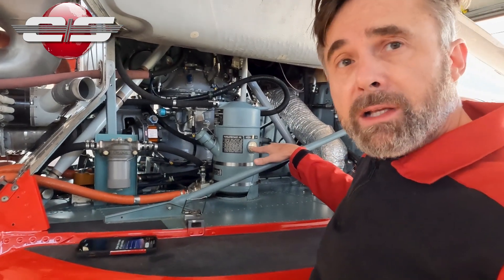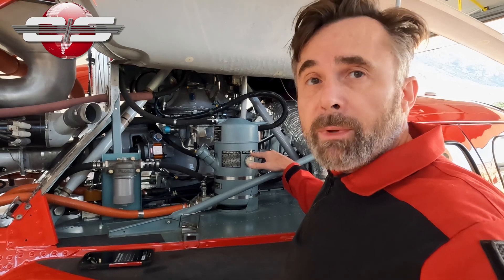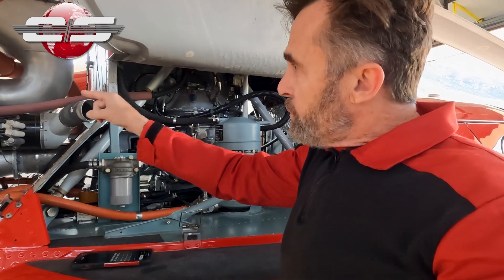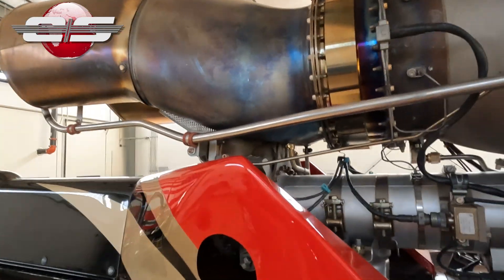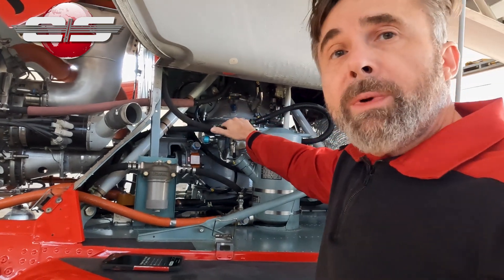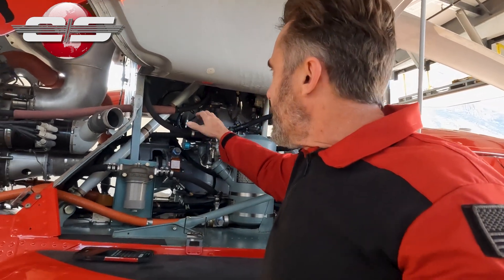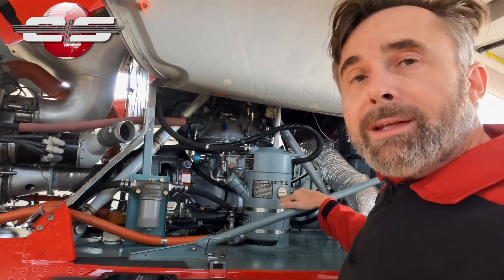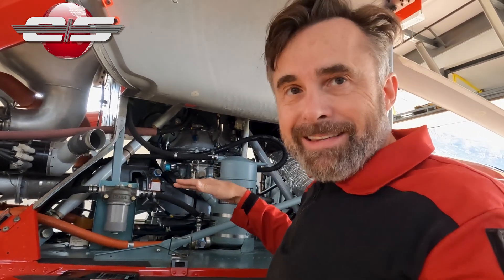#68 - Oil Vent routing for Turbomeca Arriel Engine on AS350/EC130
Many pilots report having issues with oil level for their AS350/EC130 models of helicopters. This is a short overview of the system.